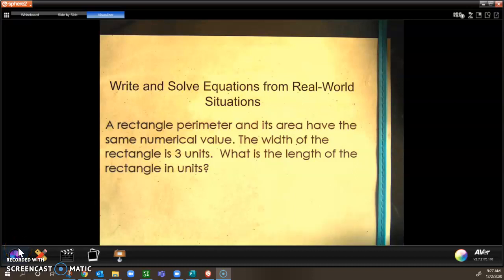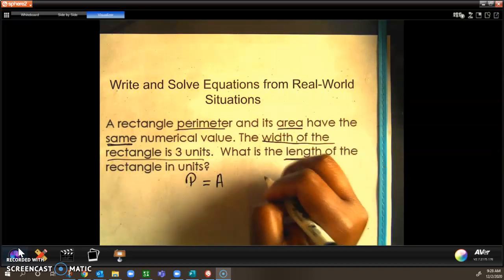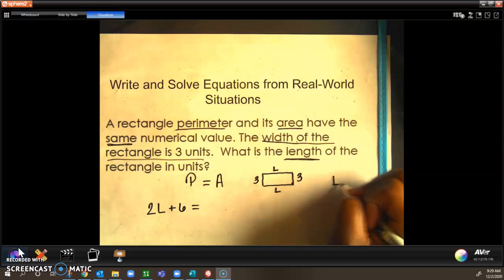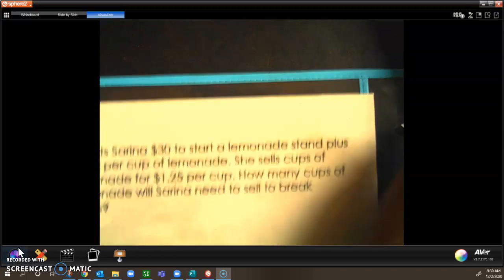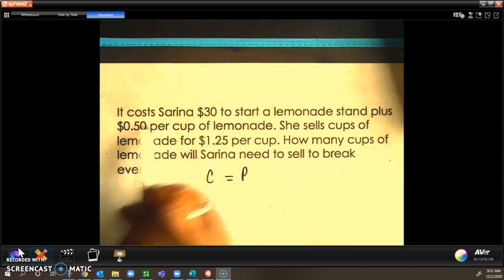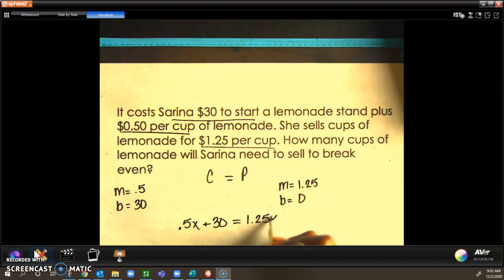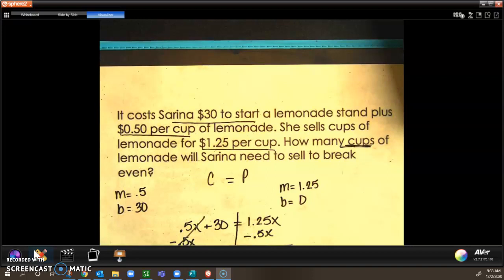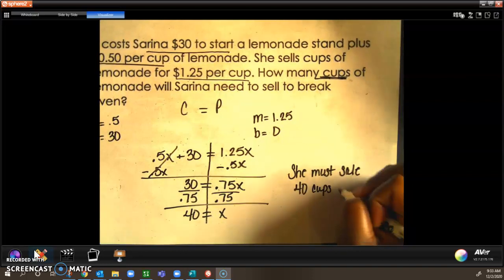Writing and Solving Eqautions